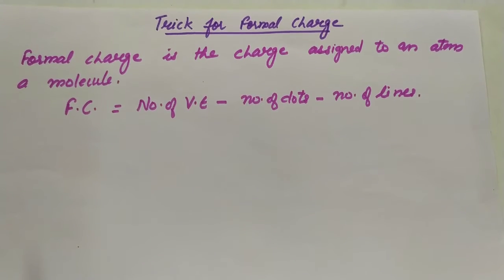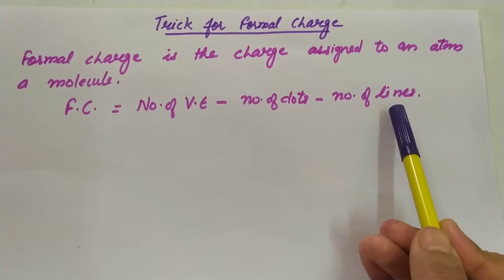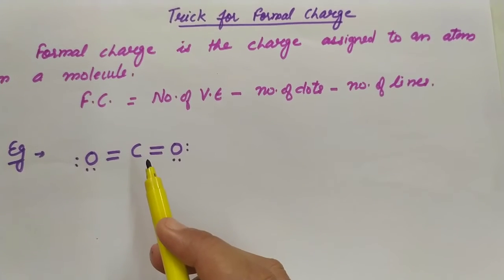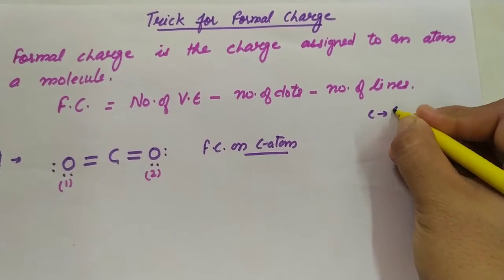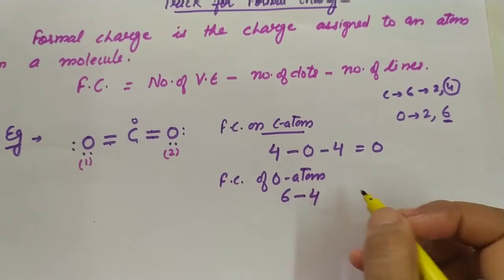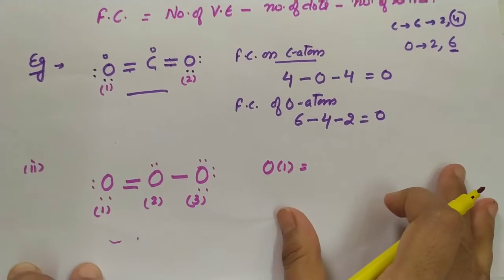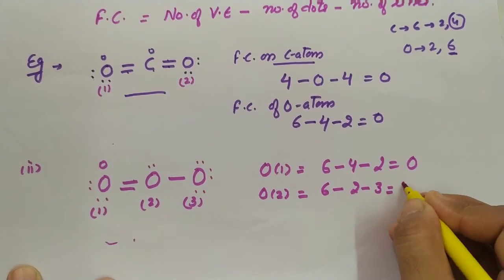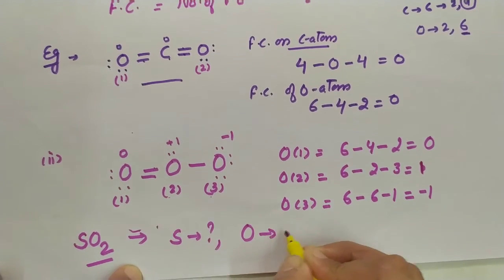Trick to find formal charge | Trick to calculate formal charge | Easiest way to find Formal charge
Trick to find formal charge

 Trick to calculate formal charge

Easiest way to find Formal charge

Formal charge definition
How to calculate formal charge?
Importance of formal charge in stability of molecules
Formal charge easiest method